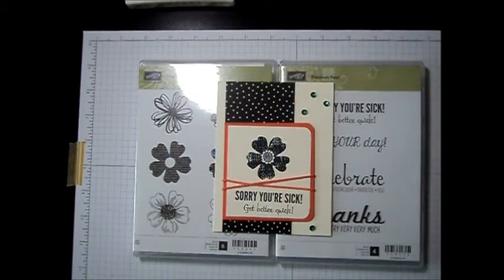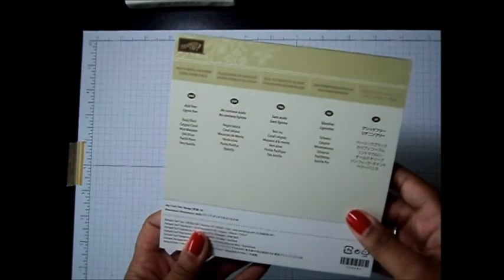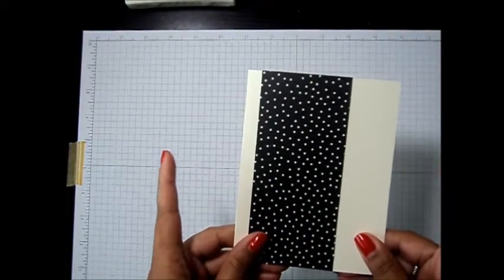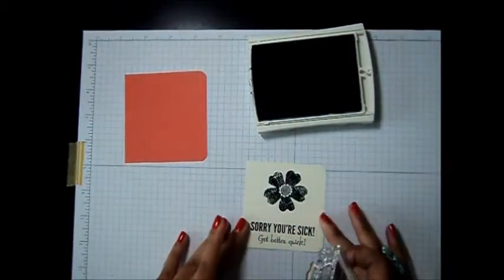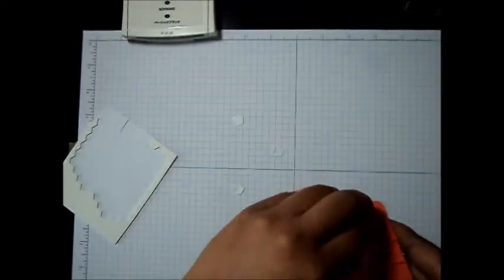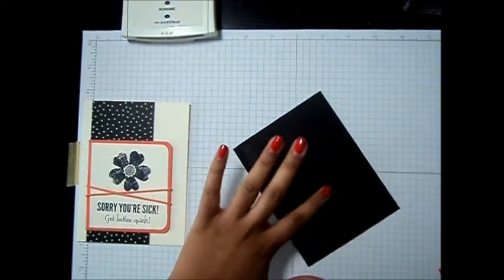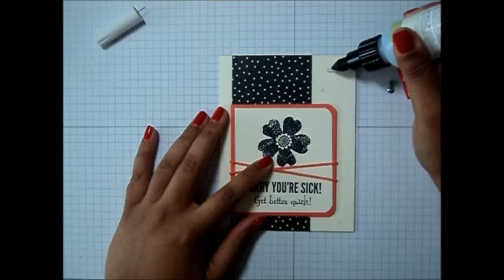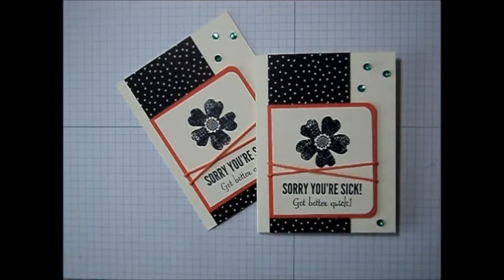Stampin' Up! Get Better Quick Card